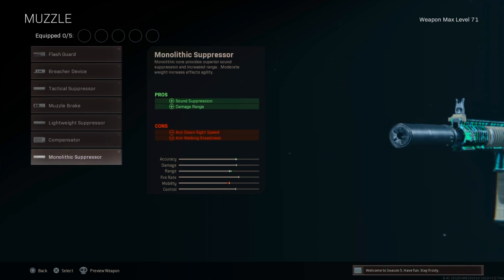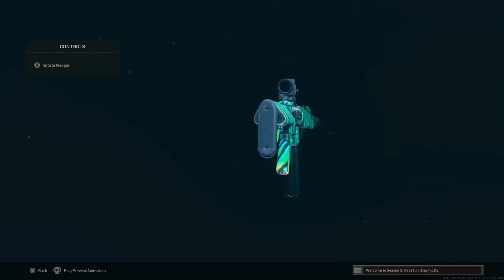the *NO RECOIL* M4A1 AFTER UPDATE in WARZONE SEASON 5! 😲 (BEST M4A1 CLASS SETUP)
the *NO RECOIL* M4A1 AFTER UPDATE IN WARZONE SEASON 5! 😲 (BEST M4A1 CLASS)

●Warzone Content!

best m4a1 class setup / m4a1 after 1.42 update / m4a1 season 5/ best m4a1 loadout